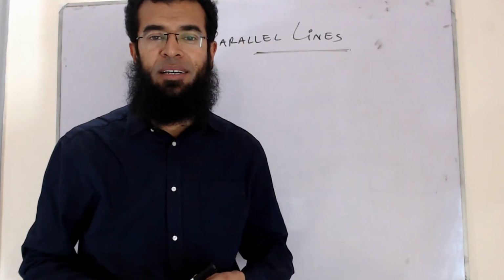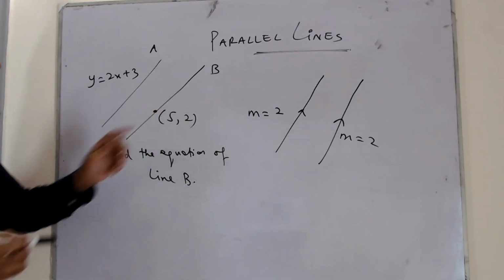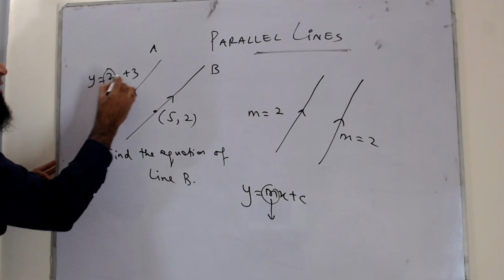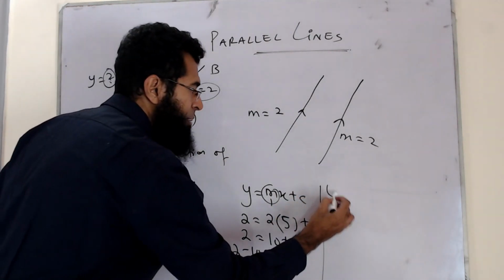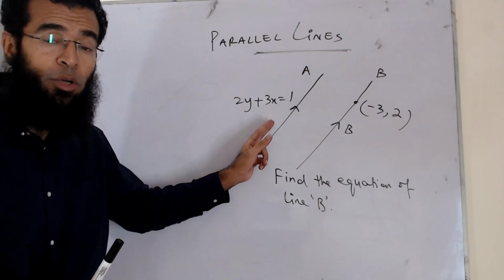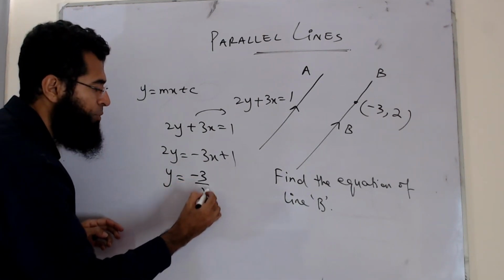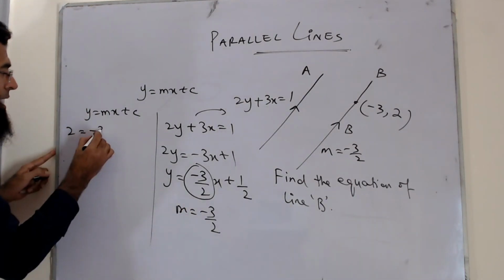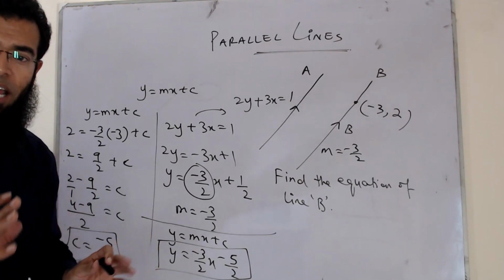COORDINATE GEOMETRY- PARALLEL LINES| O LEVELS MATHS 4024| IGCSE 0580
Parallel Lines Coordinate Geometry - Complete syllabus of O Levels/ IGCSE Maths